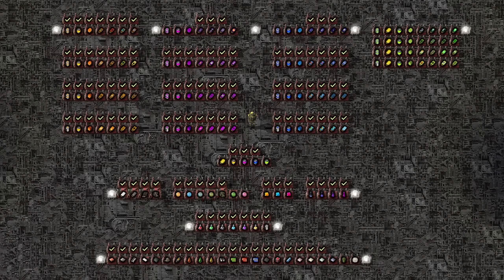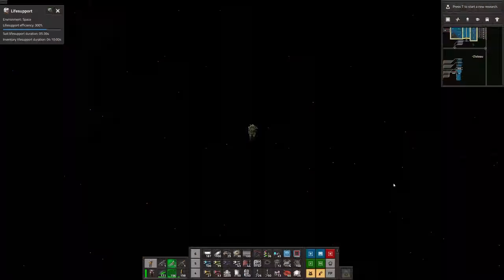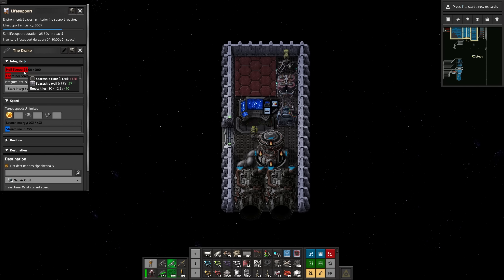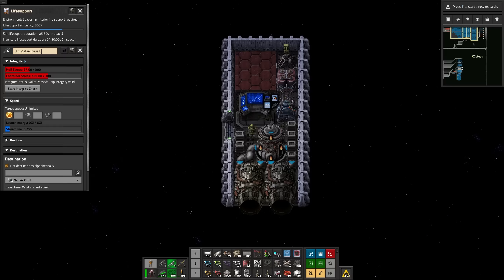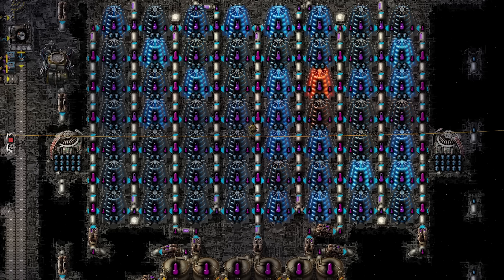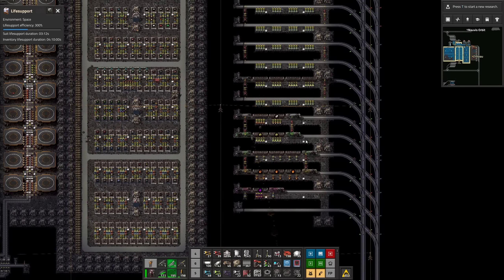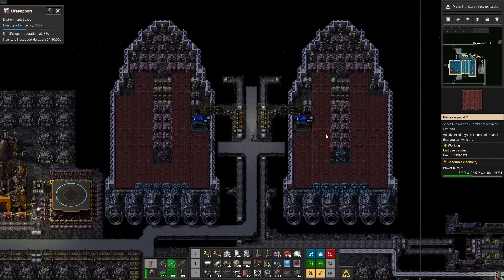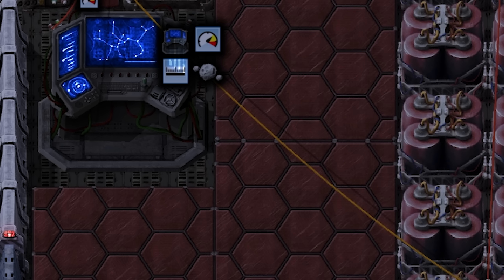Finally... Spaceships! - Factorio Space Exploration #19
Factorio. A game about space. The space between resources, like outerspace ya know. In between the planets where the resources are. But also the space between us, me and the crew of the USS Zisteauprise. We're just humans, see? We inhabit bodies. But also the space between the living and the dead, because Science Officer Svensen is dead, and I'm not. Rest in Peace Science Officer Svensen.